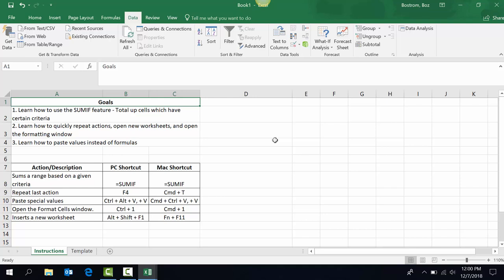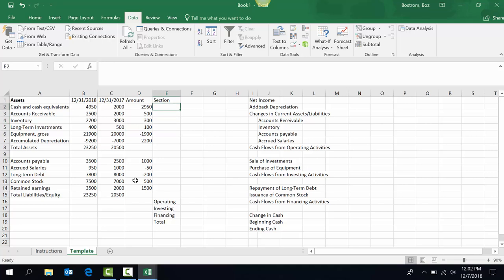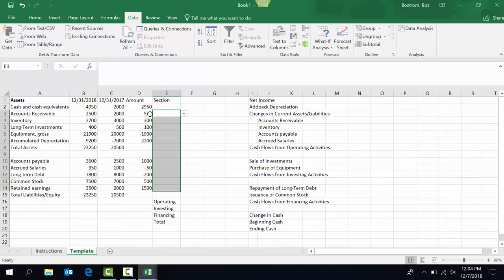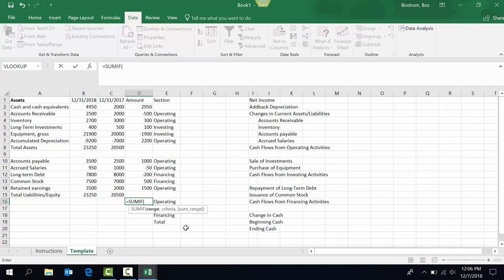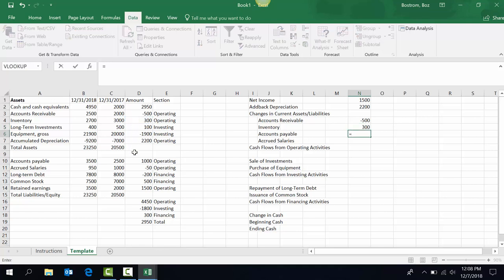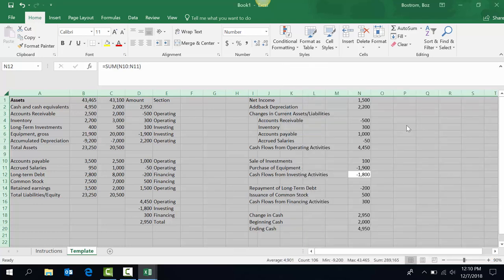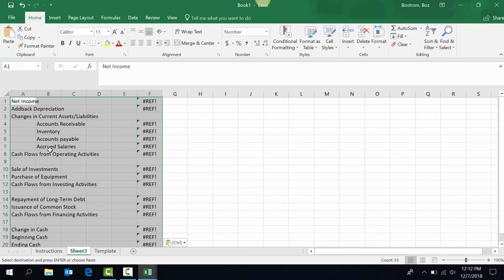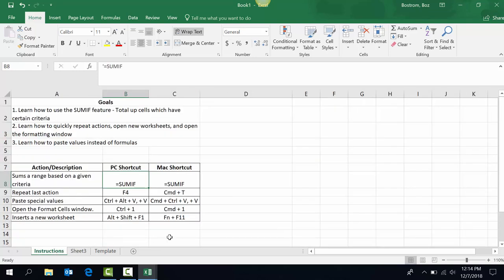Financial Accounting / Excel Tutorials - Lesson 11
Lesson 11 of 12. Items covered:
Sums a range based on a given criteria
Paste special
Open the Format Cells window.
Inserts a new worksheet